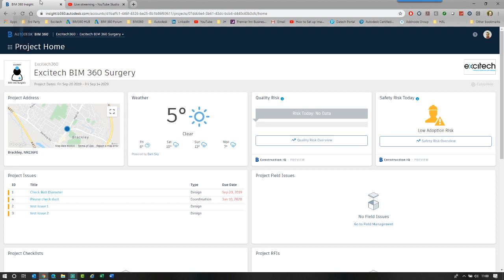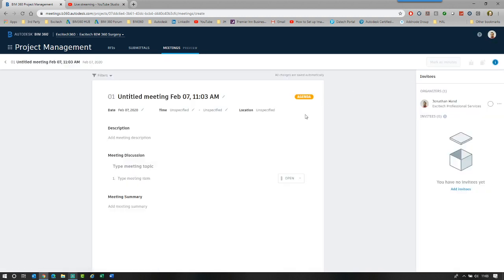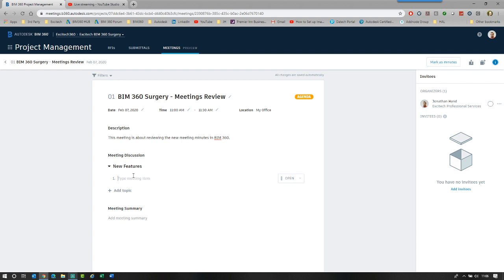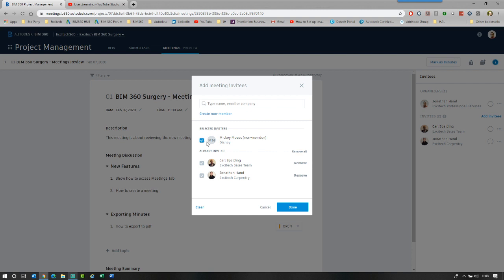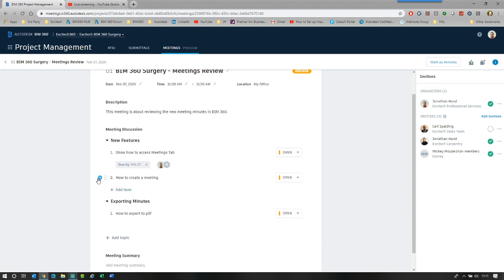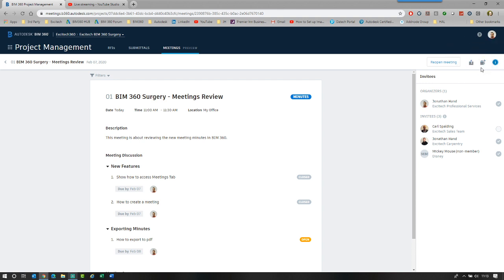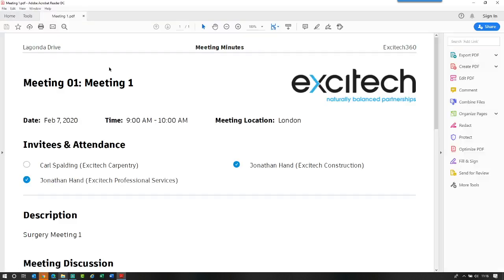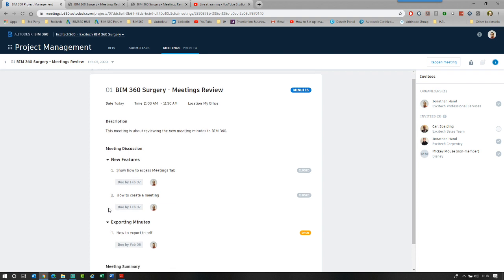BIM 360 Surgery #24 - Meeting Minutes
Welcome to the Excitech BIM 360 Surgery. Each week we will have a live broadcast covering each module in the BIM 360 portfolio. This week we will take a look at meeting minutes in BIM 360 Project Management.

- Accessing Meetings
- Create Agendas
- Capturing Minutes
- Create Follow Up Meetings

During the live broadcast, feel free to get involved using super chat to ask any questions and queries you have on the BIM 360 platform and our experts will be happy to help.

This weeks session will be brought to you our Autodesk Expert Elite Jonathan Hand.